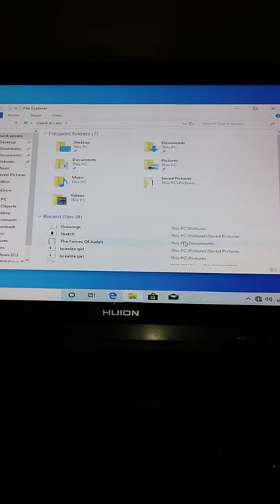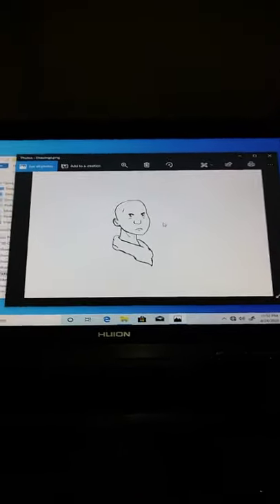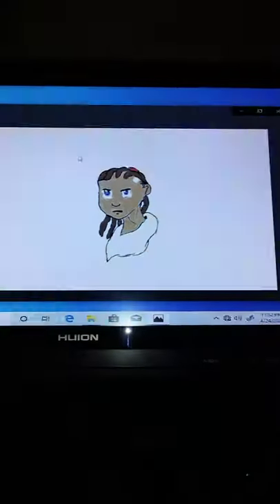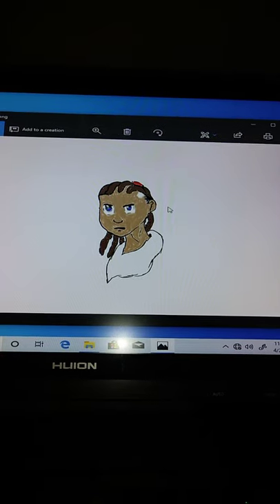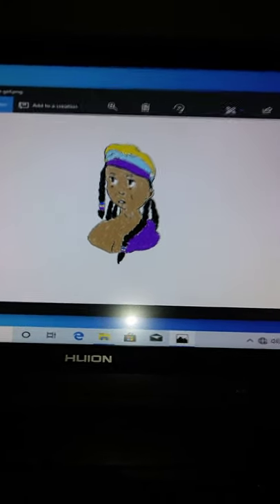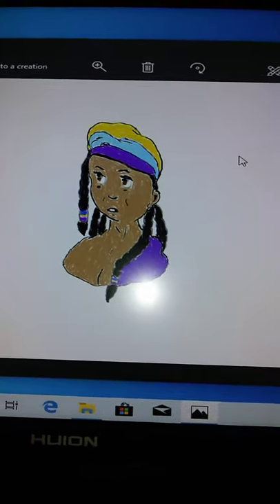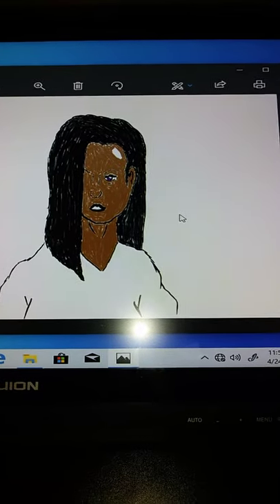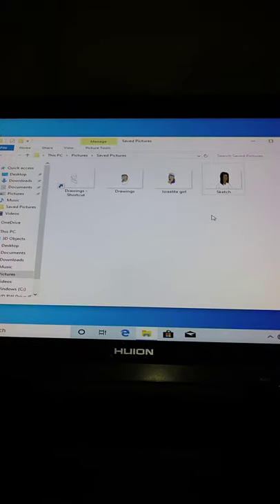A Showcase Of My Drawings On My Tablet